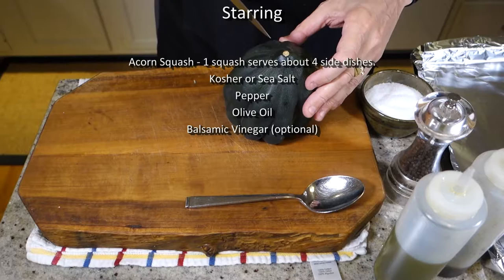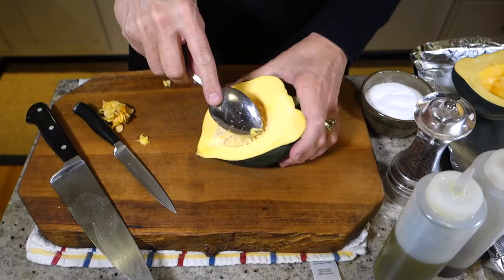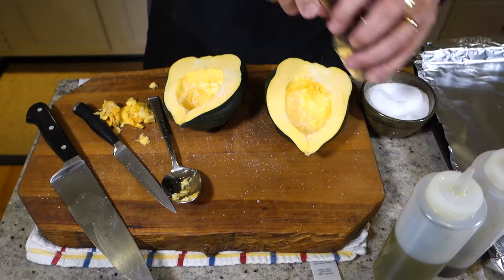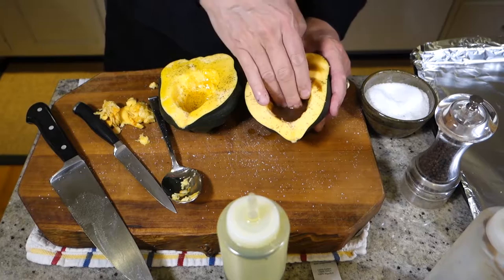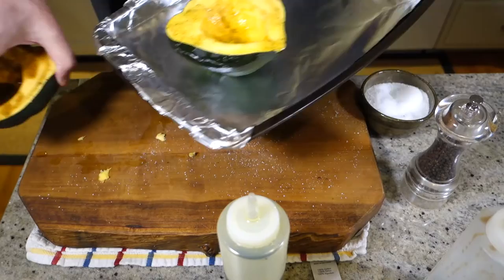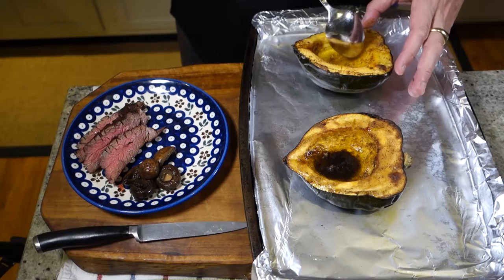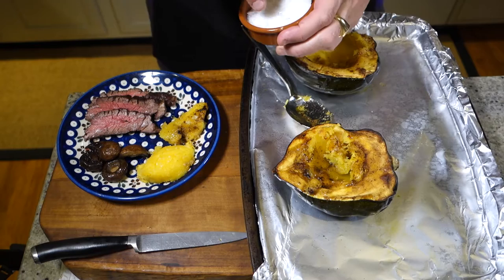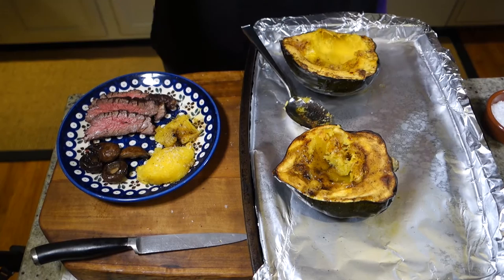How to Make Acorn Squash - Episode 105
How to Cook Roasted Acorn Squash - Episode 105

episode suggested by and dedicated to Shannon Marie!

Ingredients

Acorn Squash - 1 squash serves about 4 side dishes.
Kosher or Sea Salt
Pepper
Olive Oil
Balsamic Vinegar (optional)

Halve the squash with a sharp knife.
Remove seeds with a spoon.
Coat squash halves with salt, pepper, oil and vinegar(optional).
Roast for 45 minutes.
Scoop to serve and adjust salt and pepper.